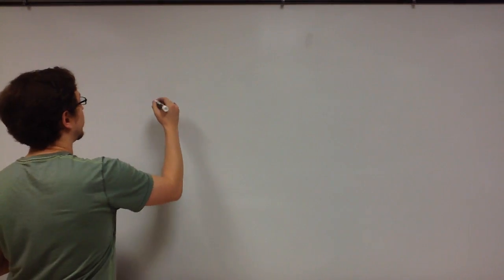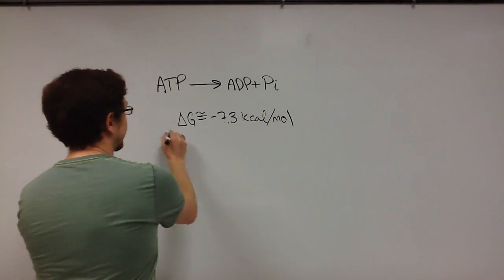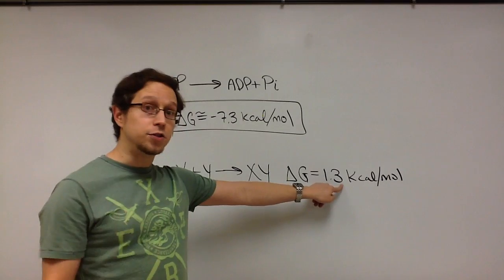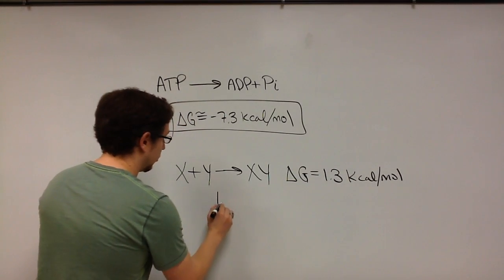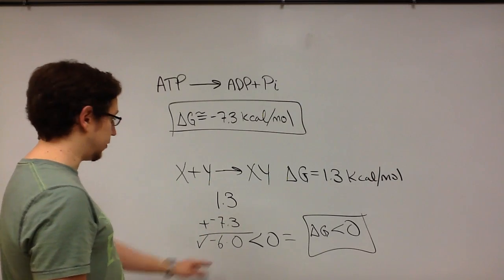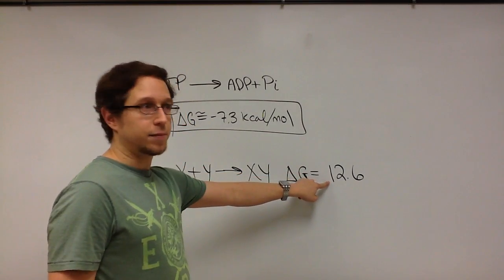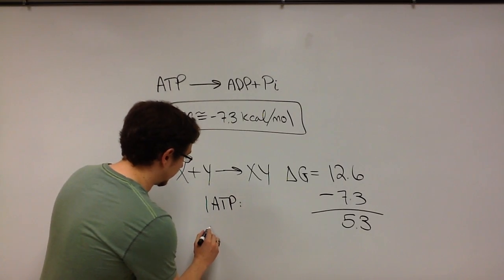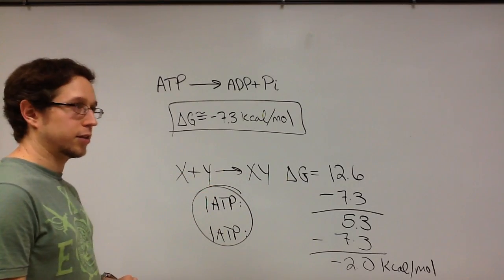Lecture Review - ATP and Free Energy (Biol 1406 Ch 8)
This video is about ATP and Free Energy